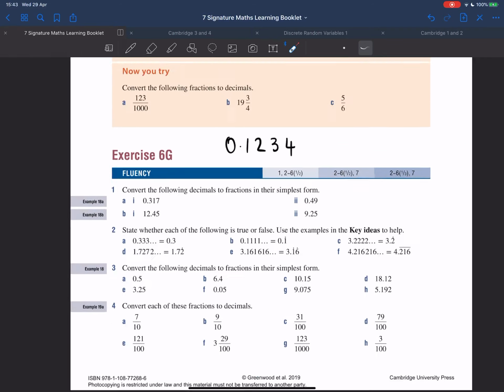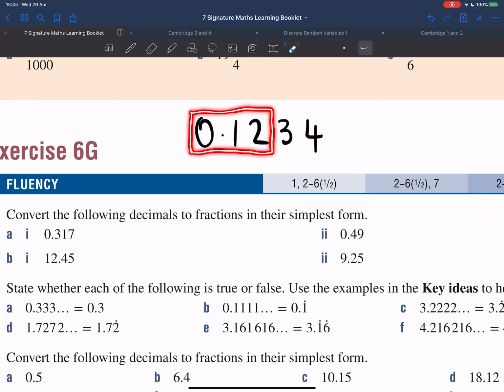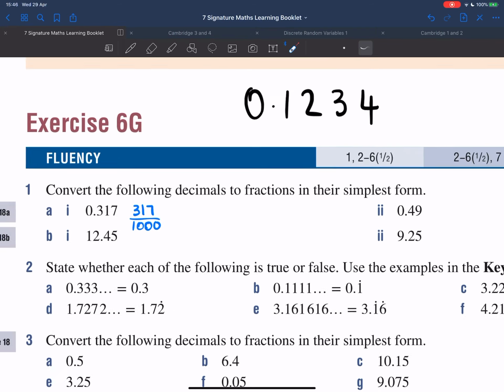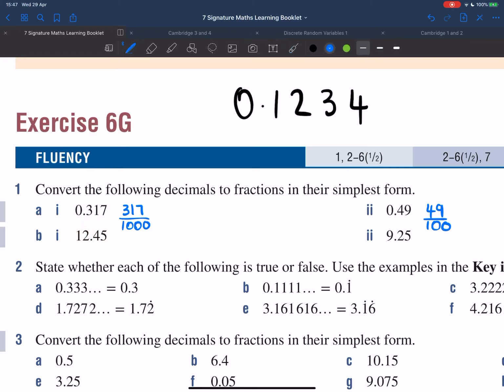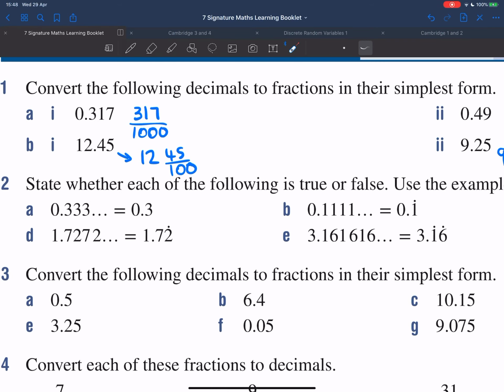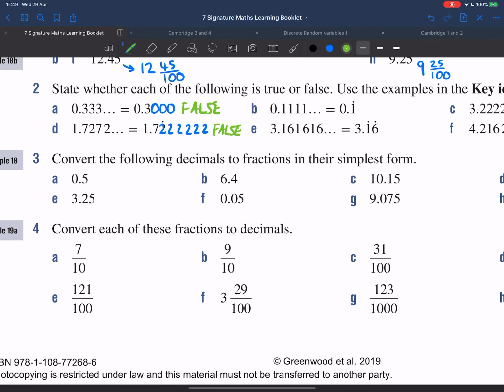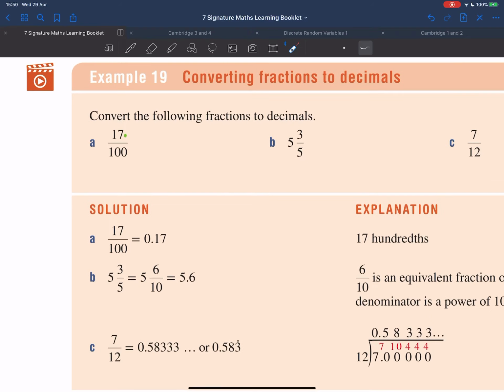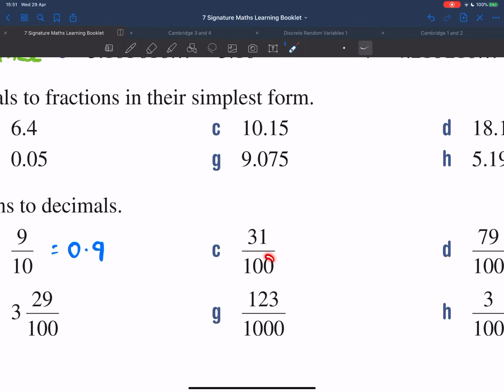Converting Decimals to Fractions and Vice Versa